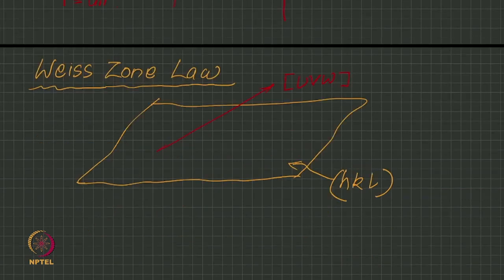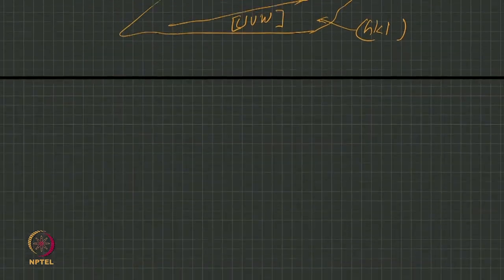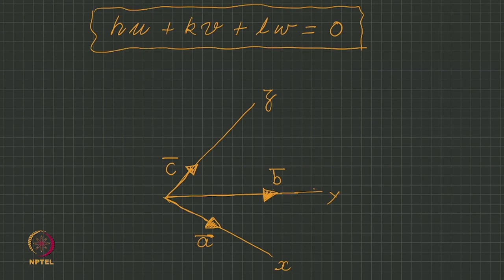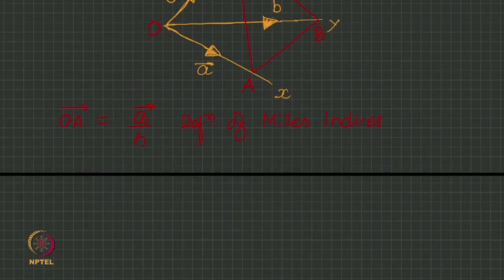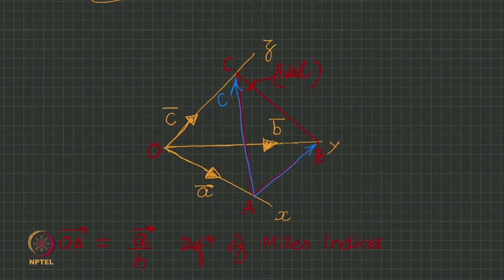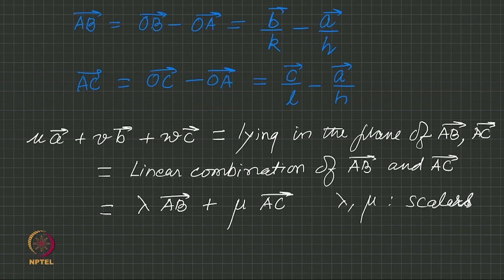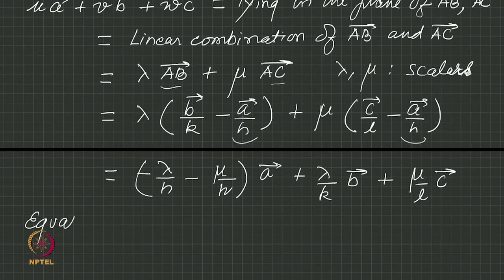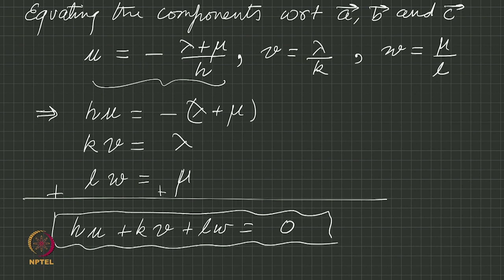Crystals, Symmetry and Tensors - Lecture 3b (Weiss Zone Law)